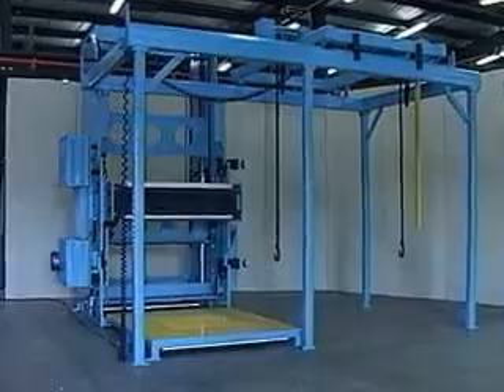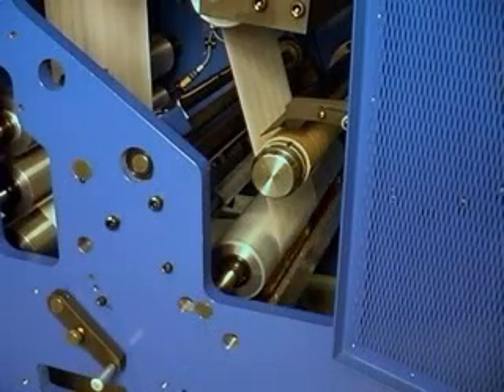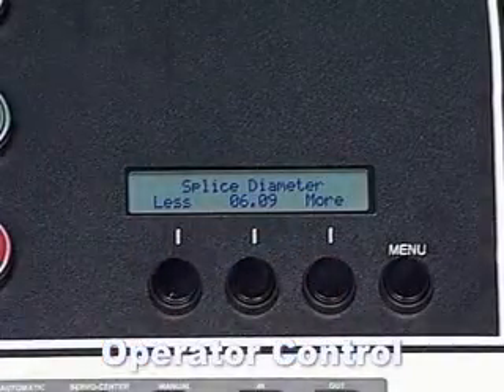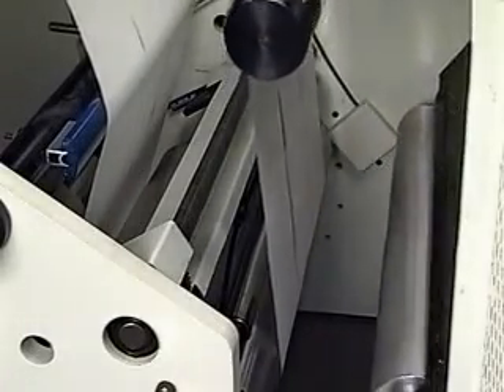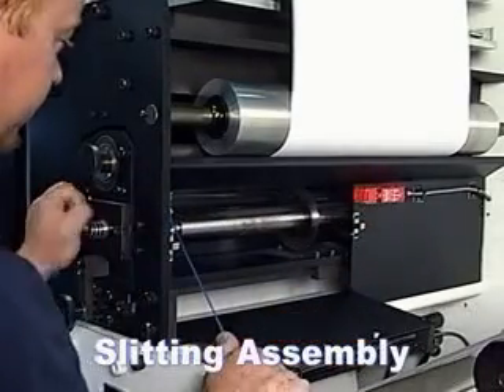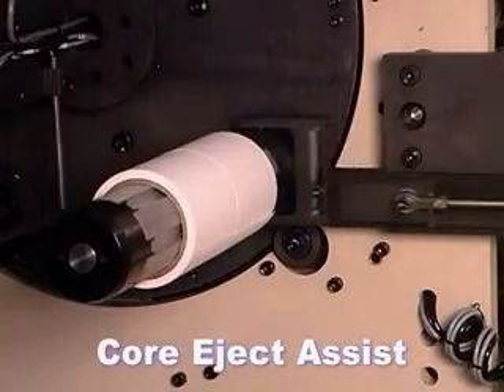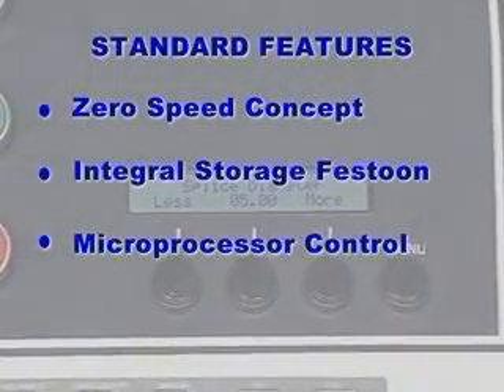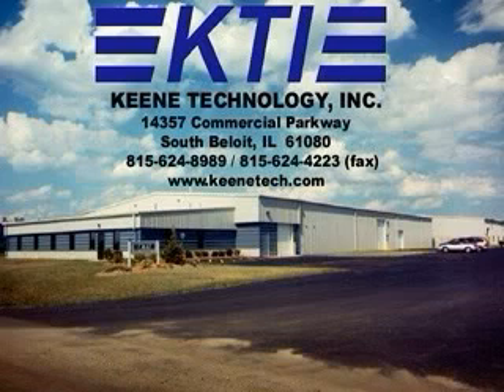MR Turret Rewinder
Keene Technology, Inc.

14357 Commercial Parkway
South Beloit, IL 61080 USA

Zero Speed Transfer at Full Line Speed
•No Need to Stop the Press to Remove Rolls Provides Greater Throughput
•Offers Superior Performance and Control in a Robust Design
•Enhanced Fault Detection and messaging
•Designed for the Global Market
•3 or 5 Spindle Configurations

Specifications
•Web Width: Up to 24 Inch (609 mm)
•Roll Diameter: Up to 24 Inch (609 mm)
•Transfer Speed: Up to 800 FPM (243 MPM)
•Core Size: 1 -- 6 Inch / dependent on machine